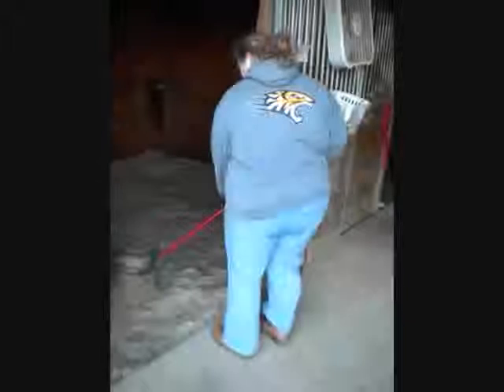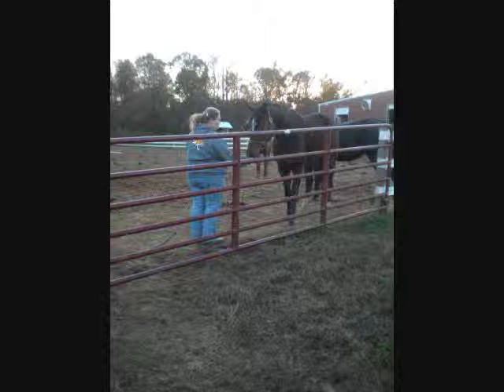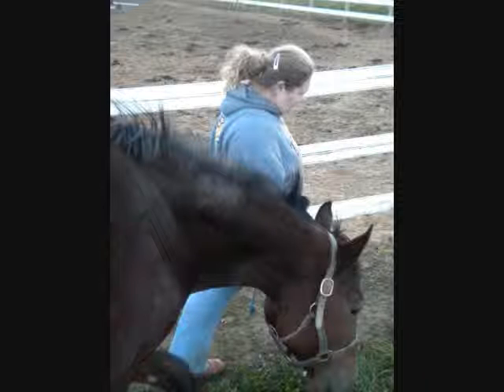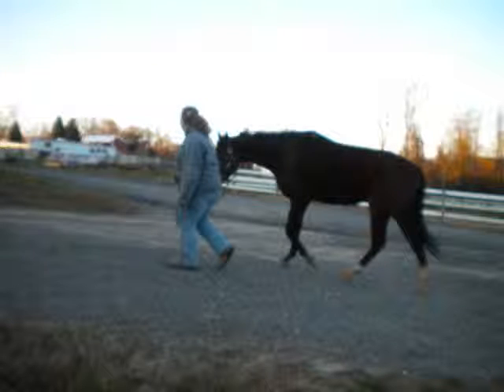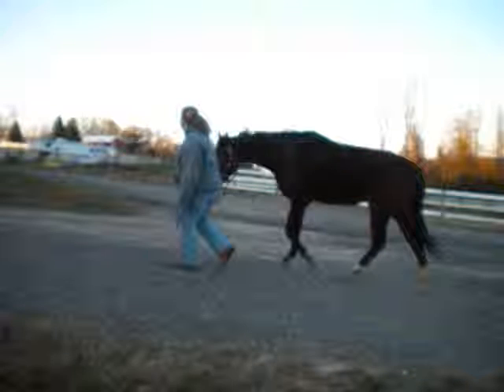Pro Barrel Racer Stephanie Buckley talks about her purchase of retired race horse, Dutch Purple, and the process she will take in order to train him to run barrels competitively.